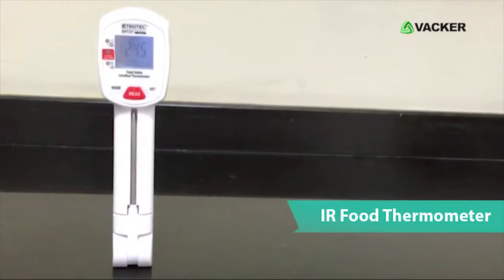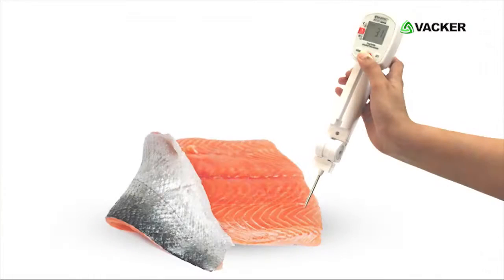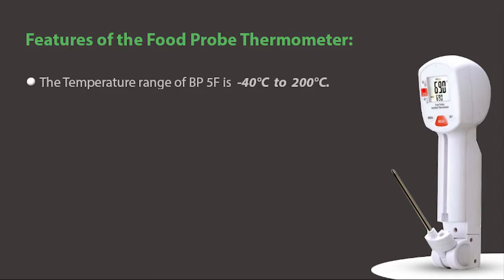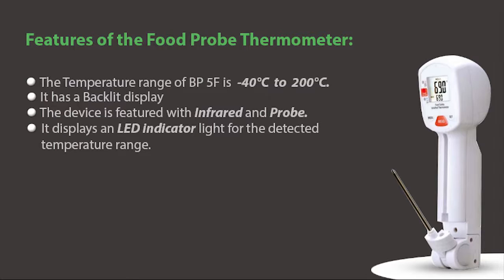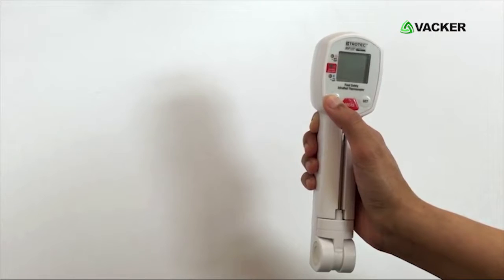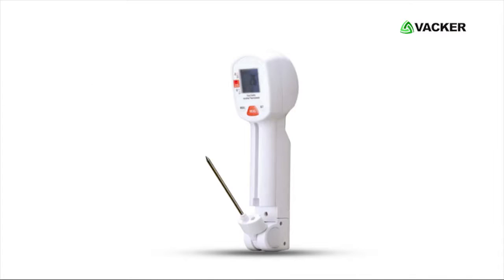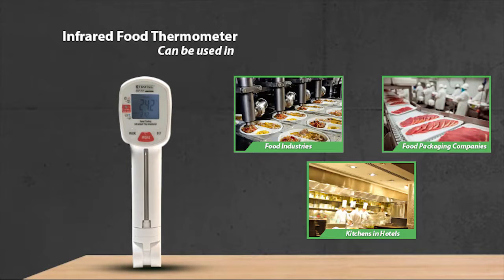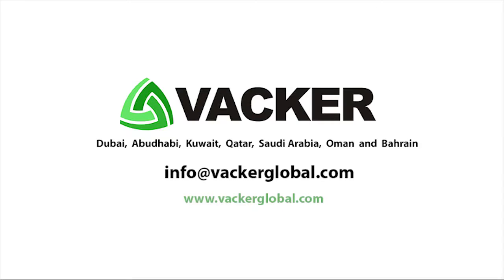Infrared Food probe Thermometer with LCD Display. Suitable for Food Industries | Vacker Global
Check out the Best Infrared Food thermometer with Probe Lock. The Temperature of the food can be monitored using the infrared beam available in the device.  It has digital Display for easy and clear reading of Temperature.

Vacker Group provides entire range of products and services for temperature monitoring systems, especially for Cold Chain Management for Healthcare, Pharmaceutical and food segments.
This is the Infrared Based Food Probe Thermometer Model BP 5F. This device is used to Measure the Temperature of Food.
Temperature of food can be monitored using the infrared beam available in the device.
You may also check the temperature by simply inserting the probe.
It has a digital display which allows easy and clear readings of Temperature.

Here are the main features of the food probe thermometer:
1. The Temperature range OF BP 5F IS -40 TO 200 °C.
2. It has a Backlit display
3. The device is featured with Infrared and Probe.
4. It displays an LED indicator light for the detected temperature range.
5. The Device automatically switches off after 20 seconds if not in use.
6. Distance proportion to measuring spot is 20:1.

Using Infrared.
First, Press any button to start the device.
Press the MEAS button continuously by pointing the device towards the food to obtain the exact temperature.

Using probe thermometer.
Press the temperature probe's lock and fold out the temperature probe.
Insert the probe into the Food.
Press the MEAS button continuously to obtain the temperature of the Food.
This Infrared based food probe thermometer can be used in Food industries, Food packaging companies, Kitchens in Hotels.
It can be used to measure temperature of food such as Meat, Vegetables Fruits, Juices and So on.
Infrared Food Probe Thermometer are Supplied by VackerGlobal in Dubai, Abudhabi, Kuwait,Qatar, Saudi Arabia, Oman and Bahrain

Vacker LLC
306, RKM Building,
Ittihad Road, Hor Al Anz
Deira, Dubai